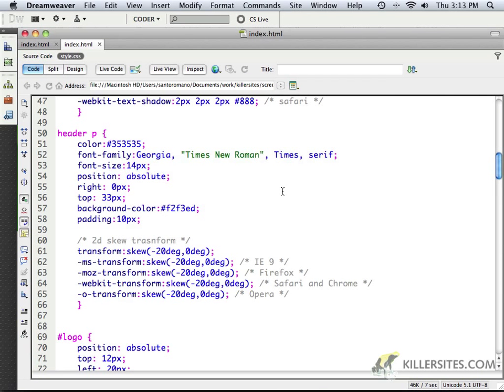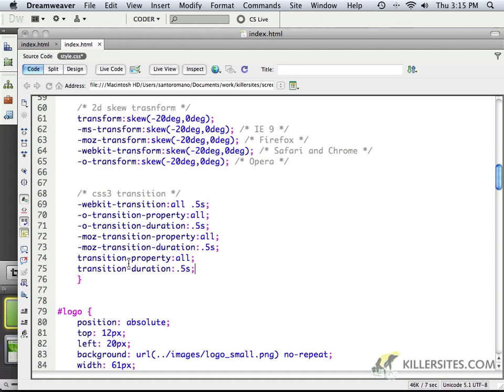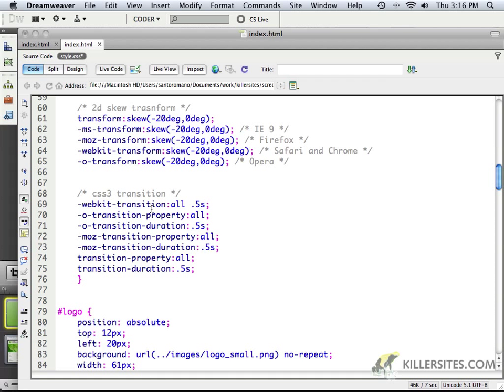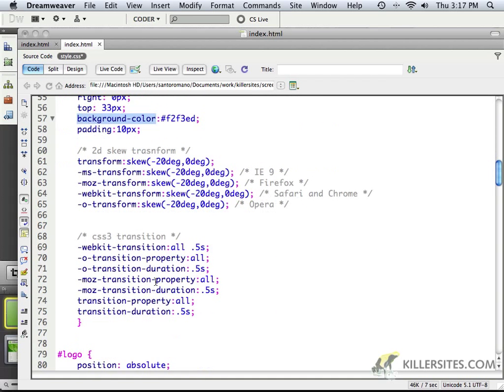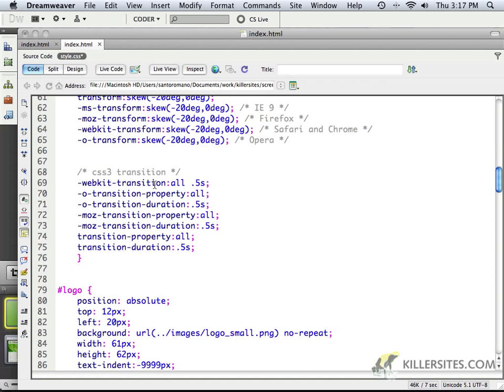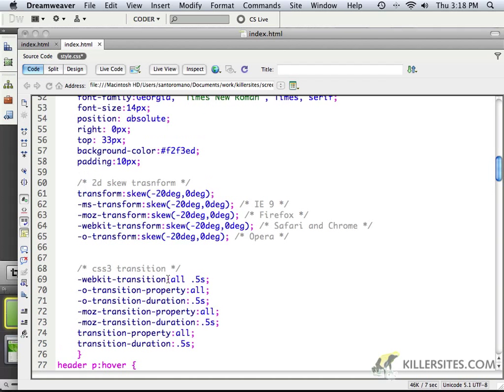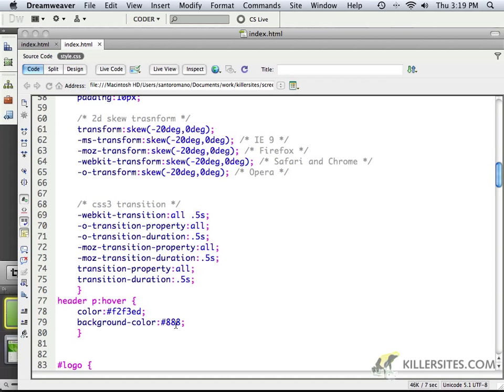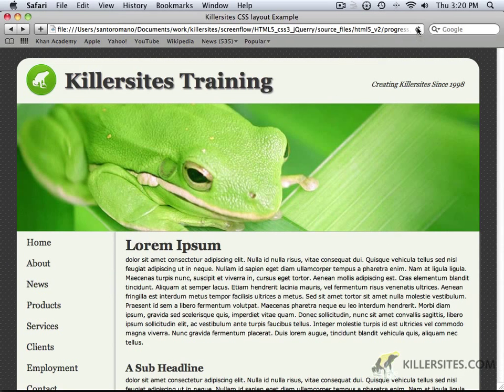HTML5, CSS3 and jQuery Course - 2D Transition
This is part 1 of a 2 part video tutorial where we teach you how to animate some of your transforms. From our HTML5, CSS3 and jQuery Course!